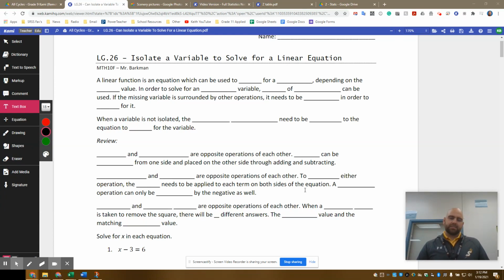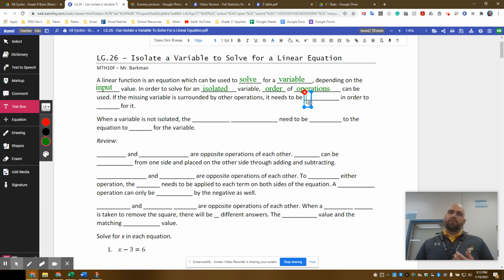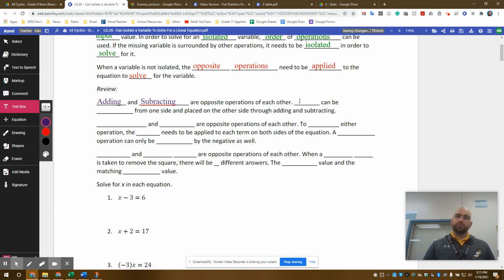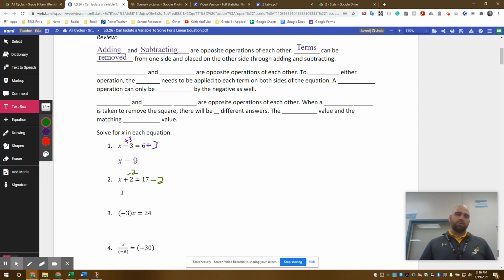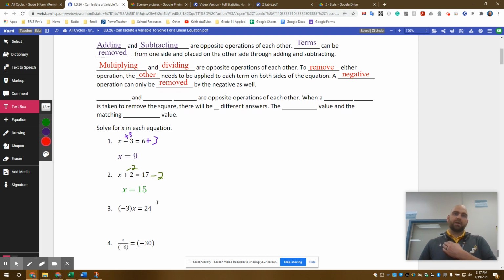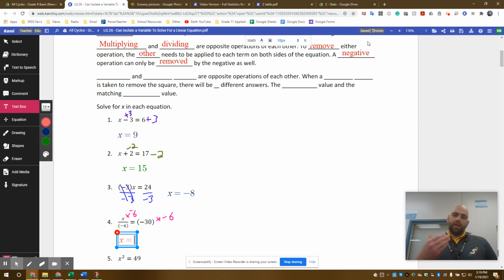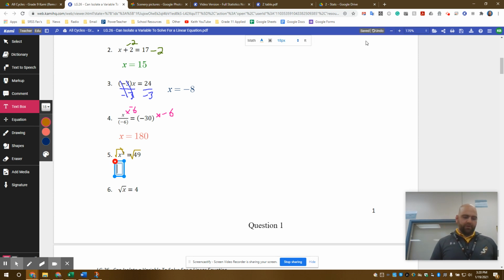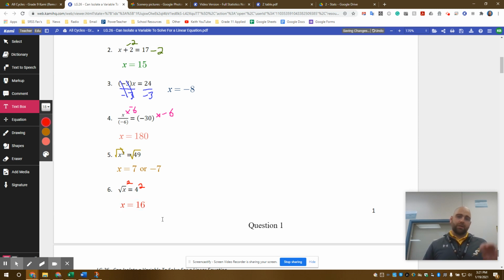LG 26 51 Solving One Step Linear Equations